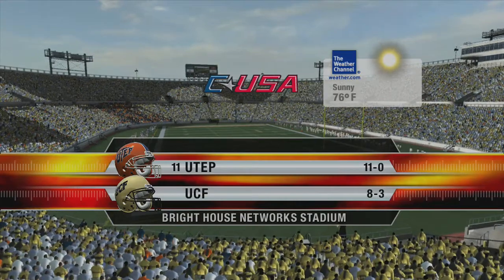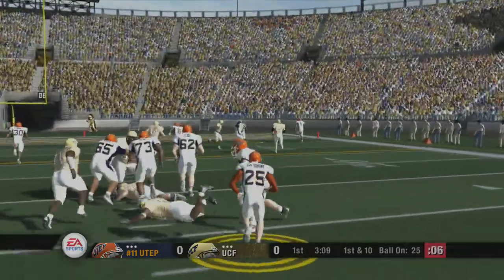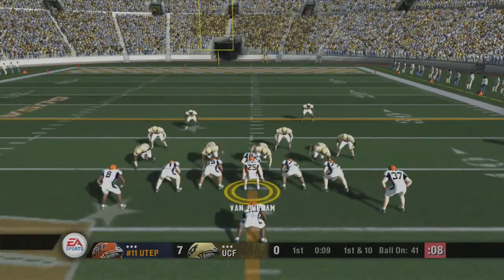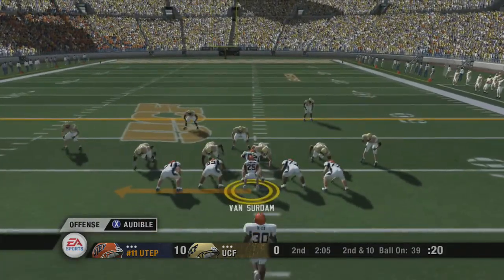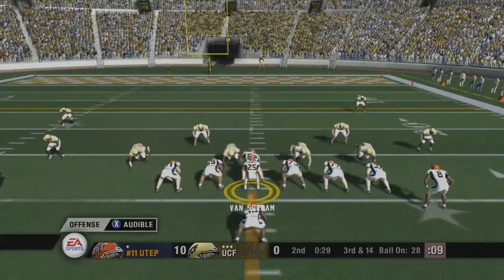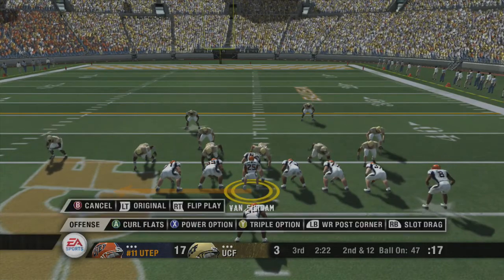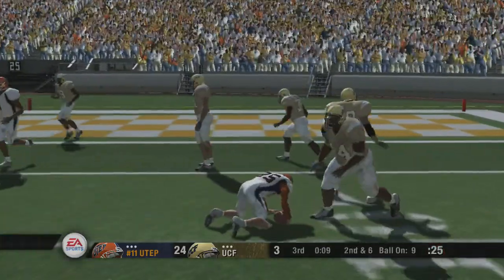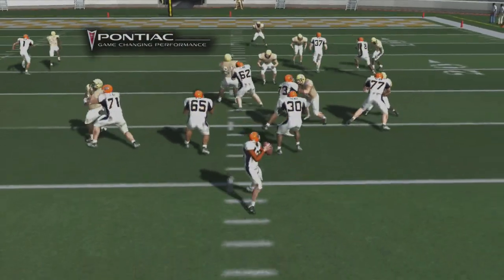NCAA Football 08 Harry Dutch Van Surdam Ep 16 Why Does UCF have Tennessee's Endzone?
I goggled it, Central Florida didn't have a checkerboard endzone back then...at this stadium. They did at the Citrus Bowl.